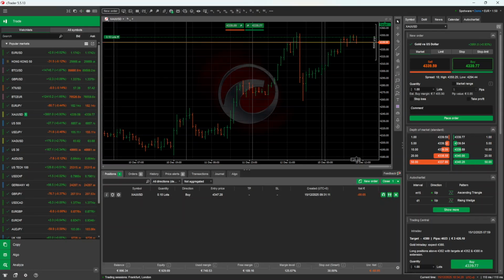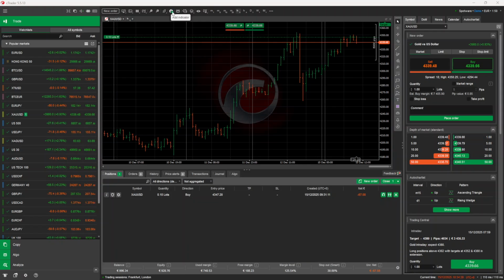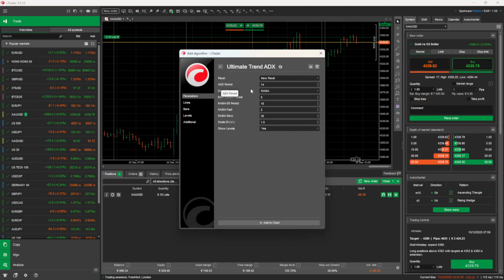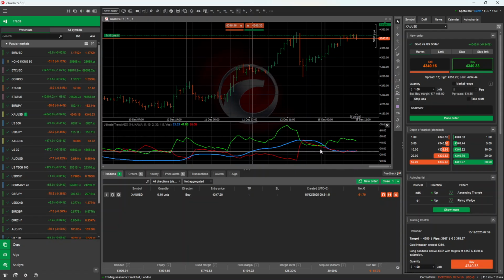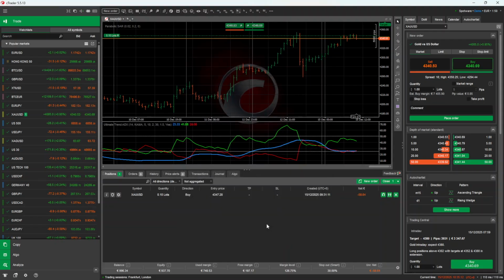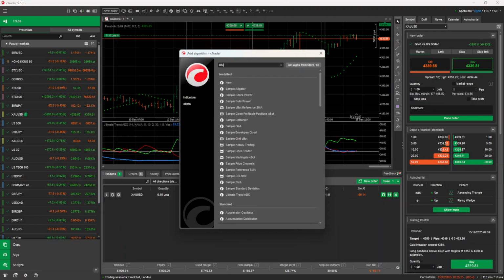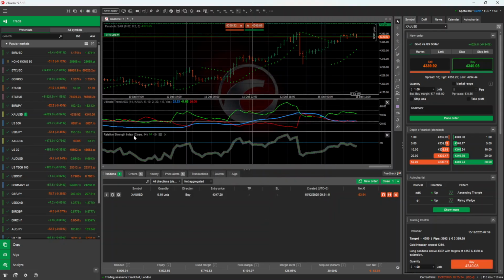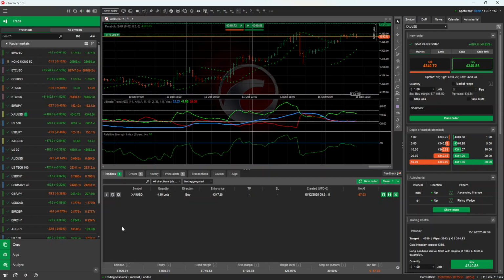How To Show Adx, Sar & Rsi Indicators - Learn To Trade With Ctrader [2026 Guide]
In today's video we are covering: how to trade macd indicator, learn to trade, how to trade bollinger bands, how to use macd indicator for intraday trading, how to trade, how to use macd indicator, how to backtest a trading strategy, profitable trades day trading, ctrader, how to use bollinger bands, inner circle trader, indicators, how to invest, how to buy stocks